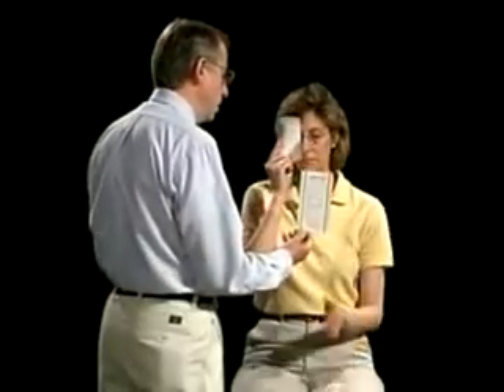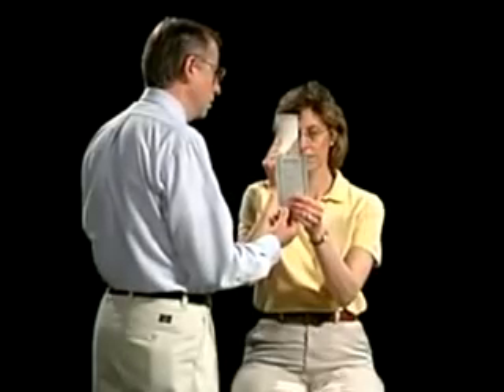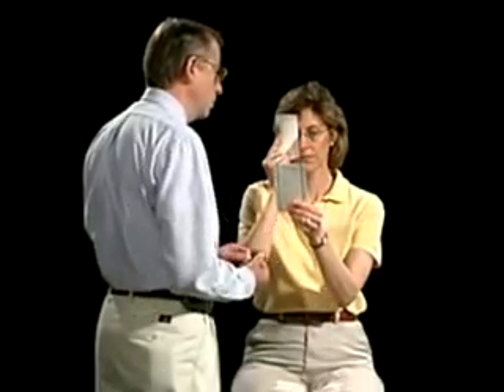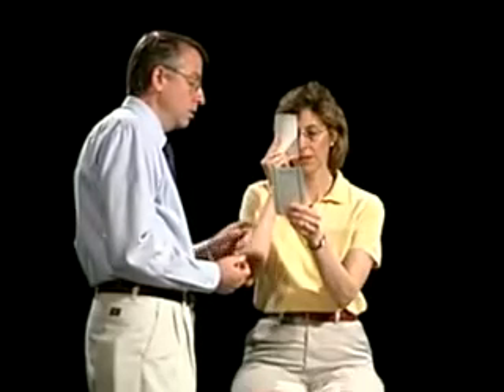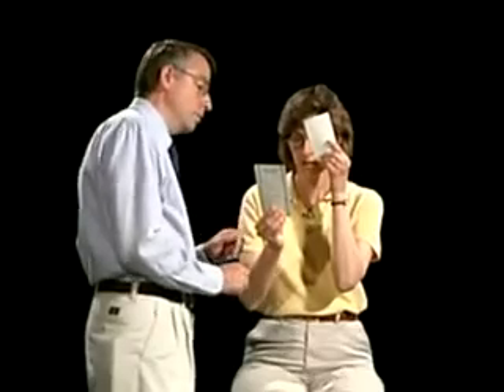Cranial Nerve II - Visual acuity 2/25